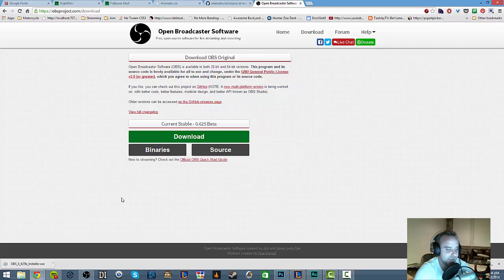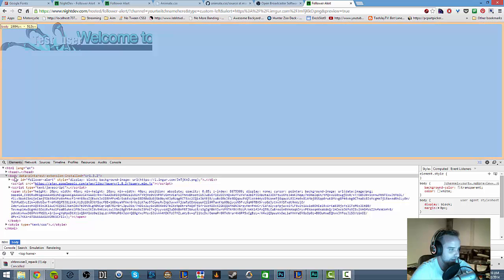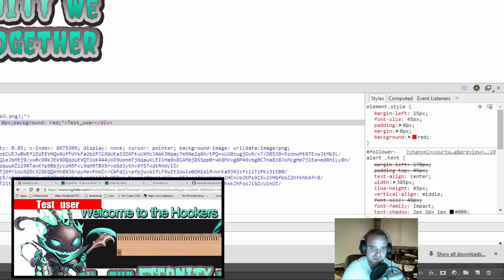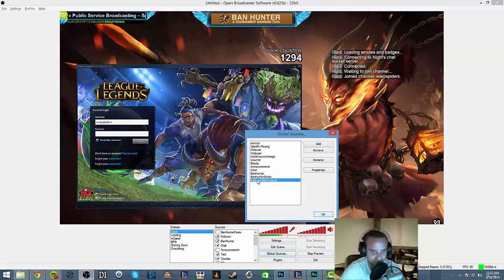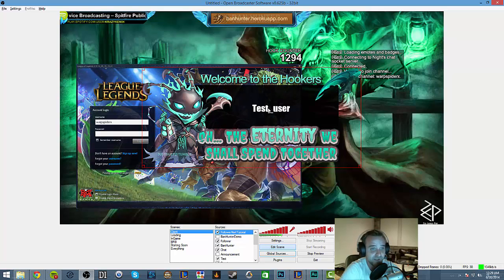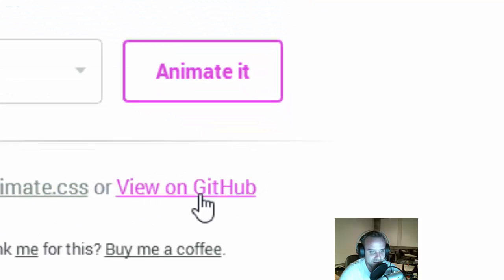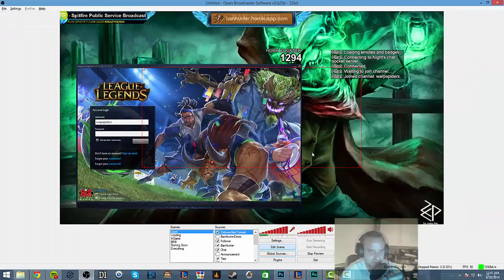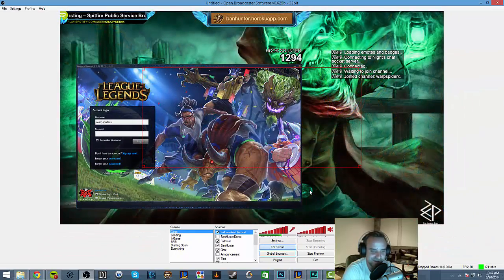NightDev Follow Alerts - Customize Everything with CSS and OBS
NEED HELP AFTER THE VIDEO?
Use Gist to copy and paste me the CSS you have exactly as it is in OBS and the URL you put into OBS for your alerts. I cannot help without those two things.

Skip to:
- My Alerts: 1:08
- Installing OBS: 1:41
- NightDev Setup: 2:47
- Customized Image CSS: 5:22
- OBS CSS Work: 17:13
- Custom Fonts and Sizes: 26:37
- CSS Animations: 30:53
-- [Required] CSS BounceIn Animation: 32:39
-- CSS Flip Animation and Delays: 39:30
-- CSS FadeIn SlideUp Animation: 42:41

This teaches you how to go from not having a follow alert, to having a fully customized follow alert. It covers the HTML and CSS3 needed to completely customize NightDev's follower alerts in OBS (Open Broadcaster Software).